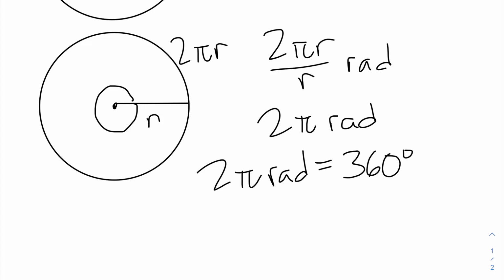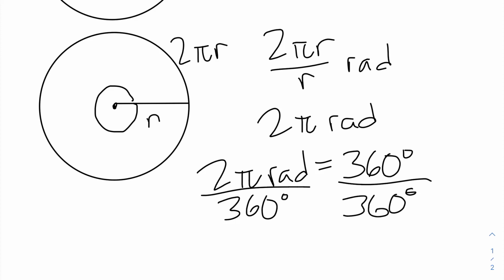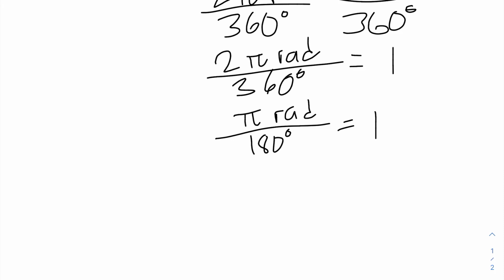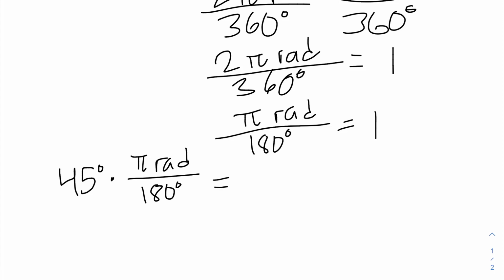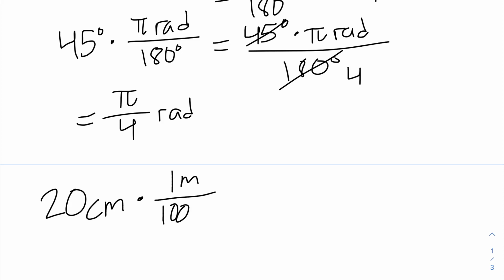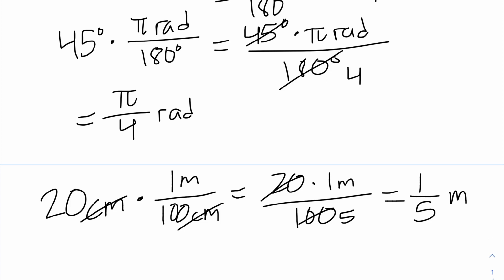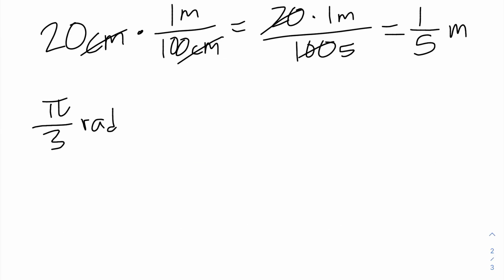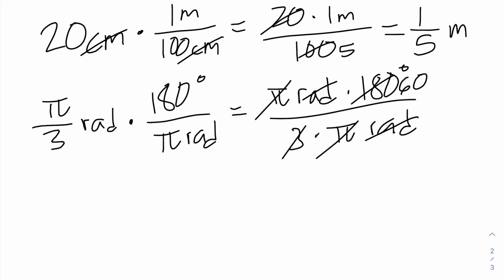How to Switch between Radians and Degrees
In this video, we learn that to convert from degrees to radians, you can multiply by (pi radians)/(180 degrees) and to go from radians to degrees you can multiply by (180 degrees)/(pi radians). We also go over why this works and relate it to changing between centimeters and meters.